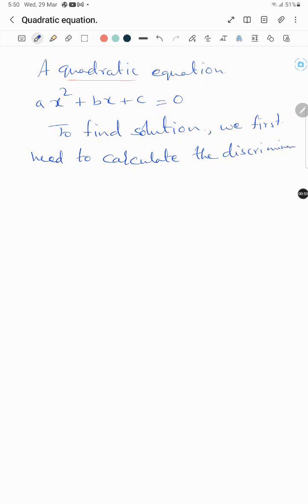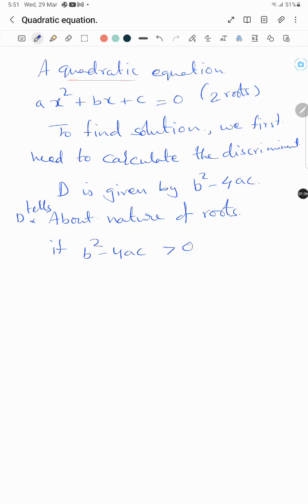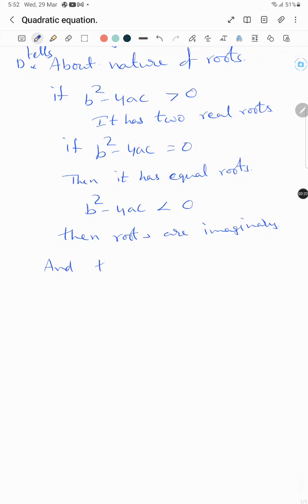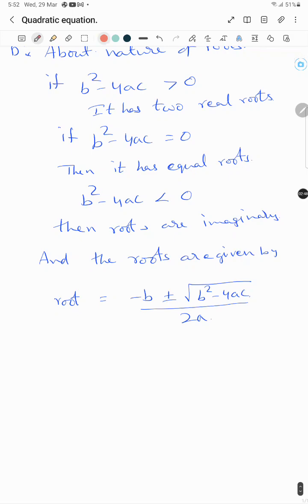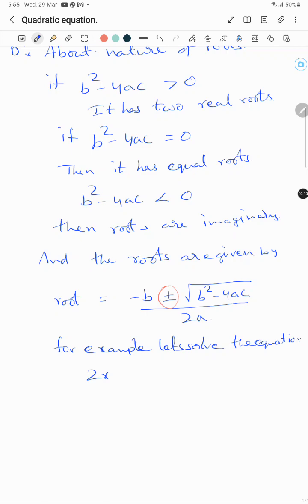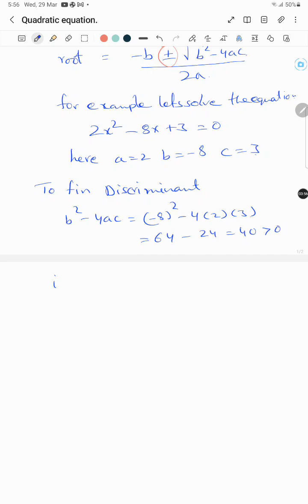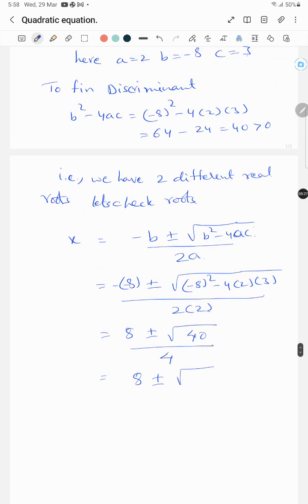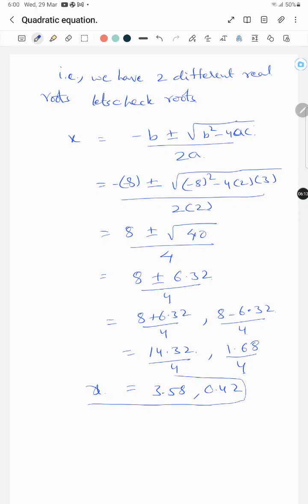solution of a quadratic equation | discriminant | type of roots | example | Mathematics